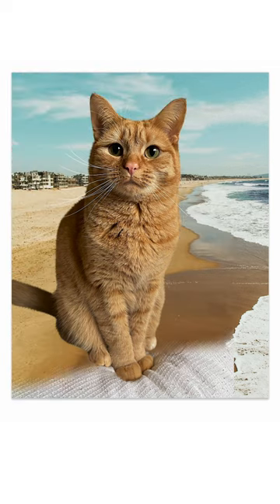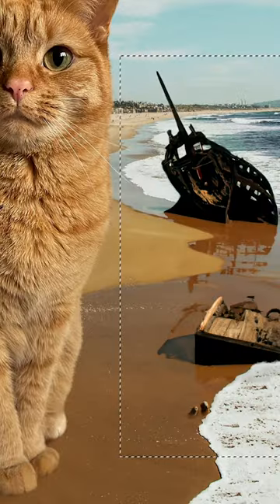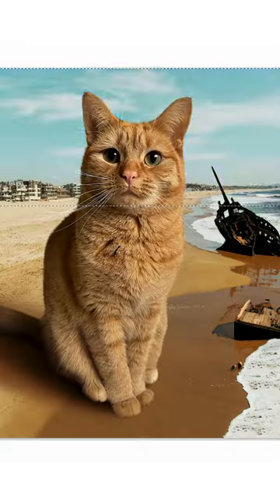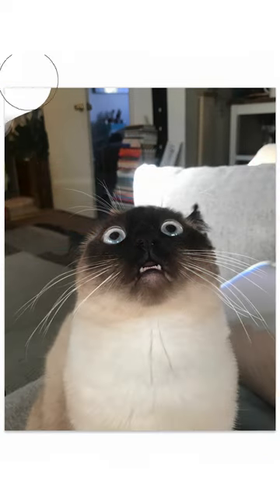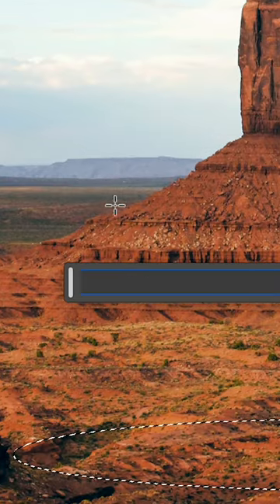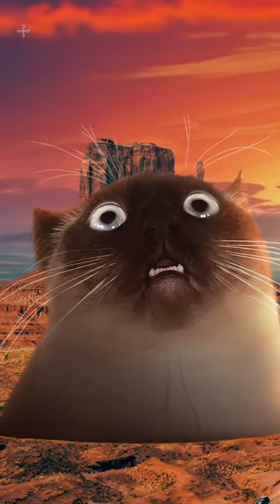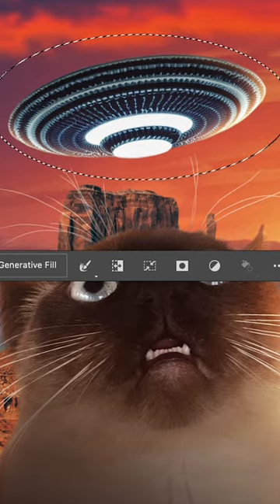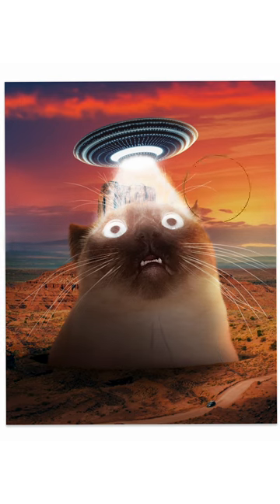Create and Edit Surreal Cat Art in Photoshop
In this tutorial, Photoshop artist Matt McCarthy walks us through how he created two surreal cat portraits in Photoshop. Take his tips and create some cat artwork of your own ahead of International Cat Day 🐾✨